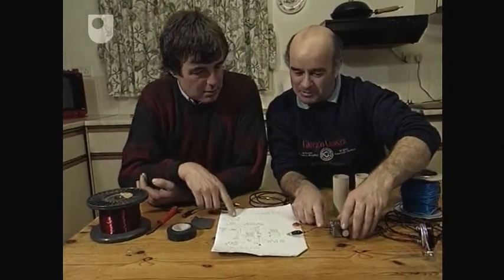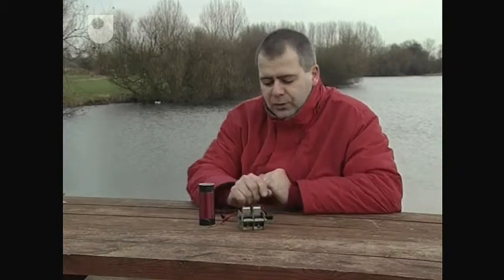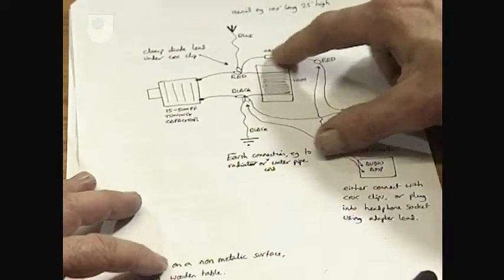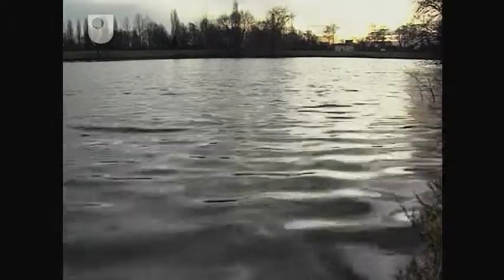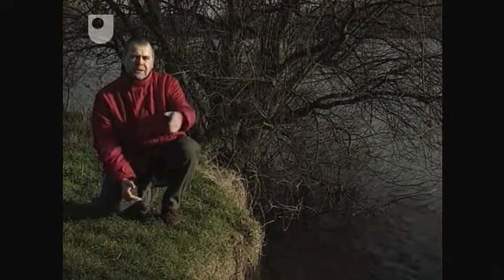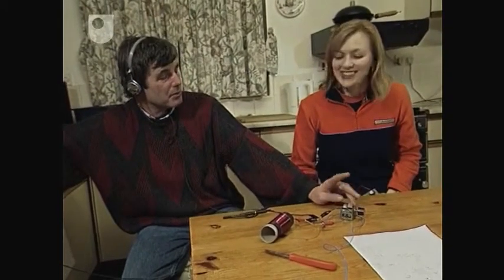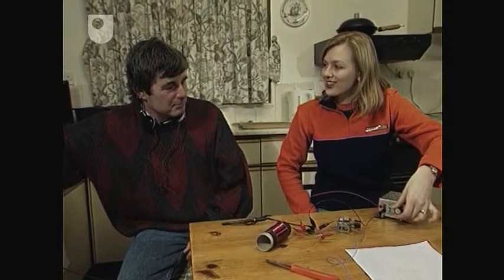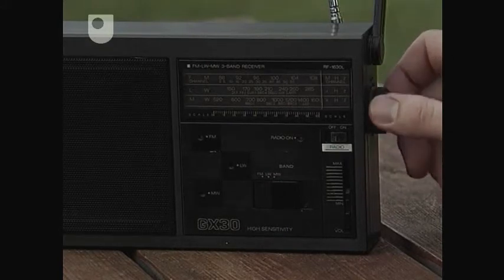Make Your Own Radio - The Physical World: Waves and Relativity (4/5)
The skippers take a closer look at each of the radio components, and how they work.